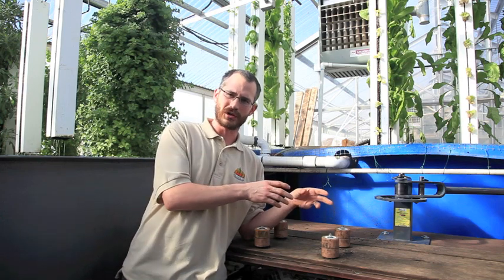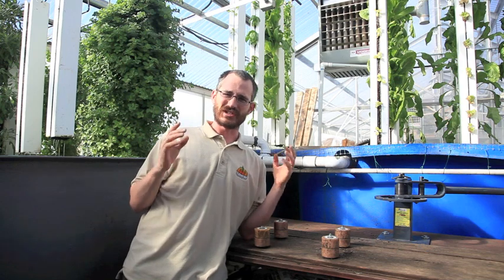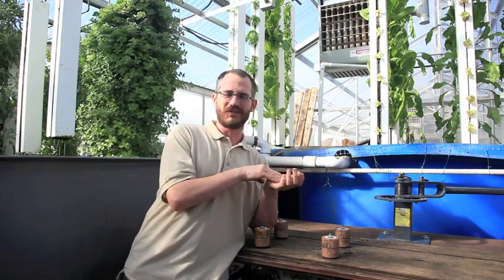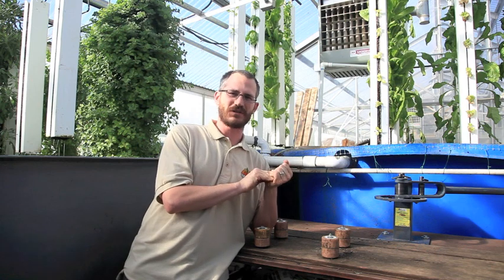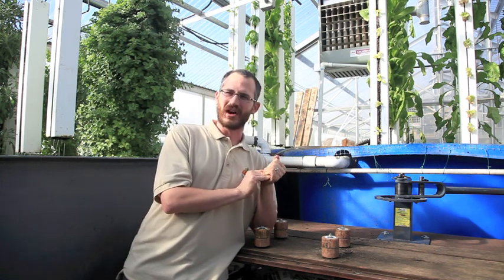What is Aquaponics?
What is aquaponics? Here's an overview with Dr. Storey from Bright Agrotech.
Here Nate discusses aquaponics, hydroponics and how everything - This is the first video of many to help you understand more about aquaponics and the basics of the aquaponic production process.